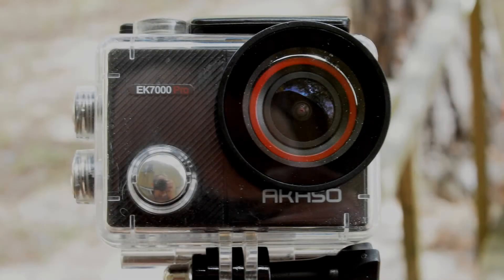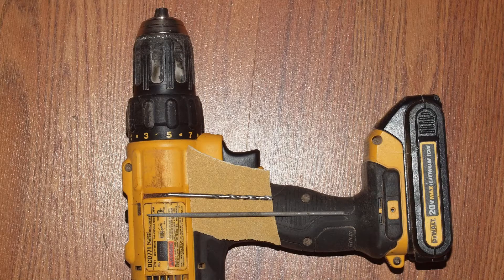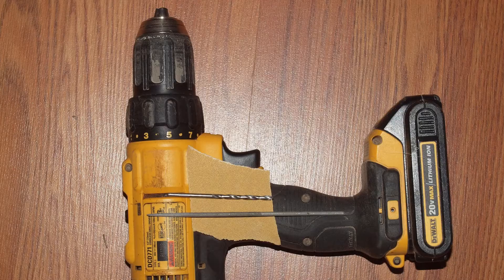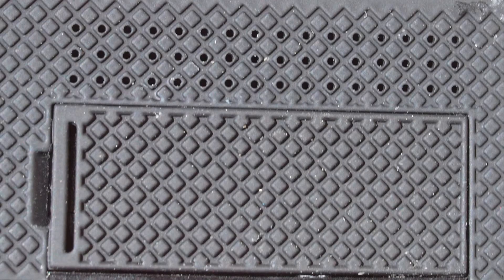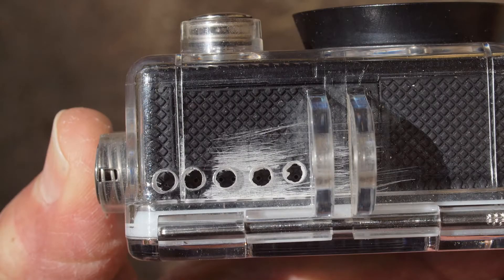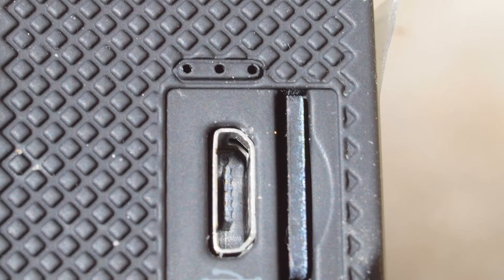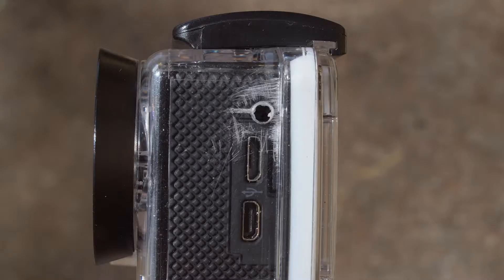AKASO EK7000 PRO: IMPROVE SOUND/MICROPHONE QUALITY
How to modify the case to improve recorded sound. CHECK YOUR MANUAL for the version of these cameras. The microphone location of newer ones is apparently in a different location than in older ones.  Modifying just this area probably results in the most significant improvement in the sound the camera captures. We use two cases, one for no sound and dirtproof/waterproof, and another that we modified for use with the slotted back cover. We show a test clip so you can decide for yourself if it is worth the effort. You will still need to amplify the sound to get it to a level for a decent video, but with these modifications the microphone picks up more sound. (mostly in range of frequencies) Under certain conditions, we have noticed that recorded wind noise is increased.